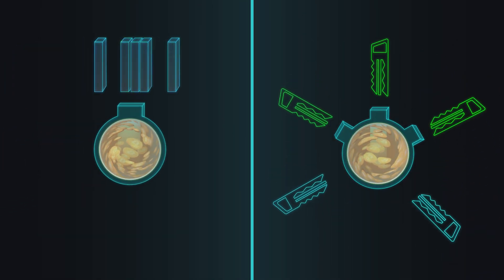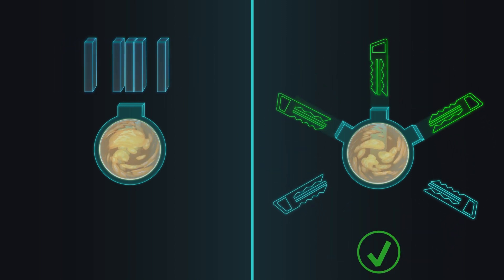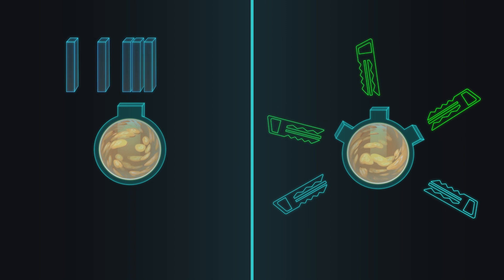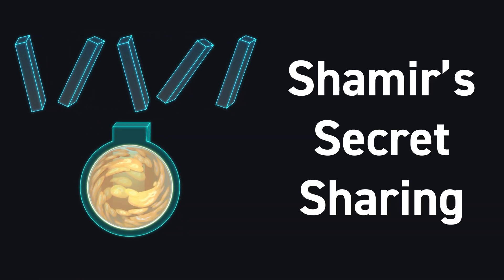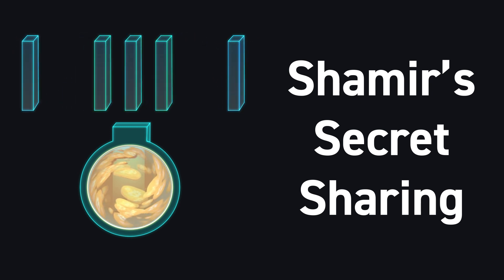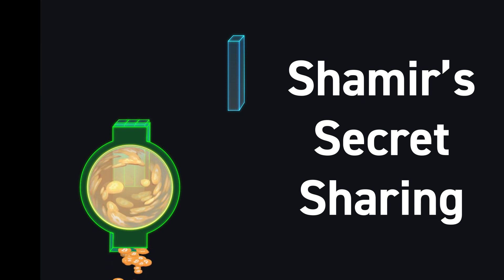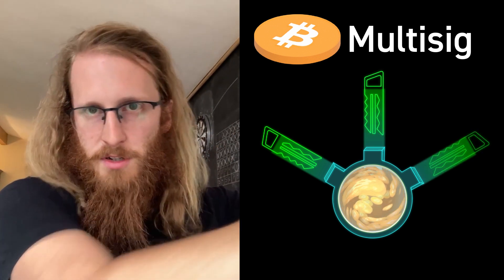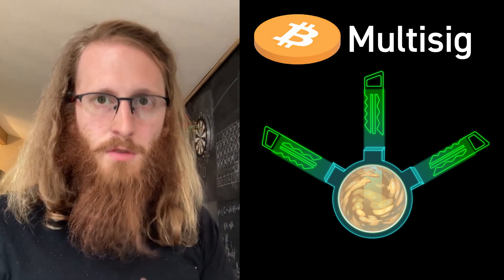Shamir’s Secret Sharing vs Multisignature—Which Is Best?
Head of Blockstream Research, Andrew Poelstra, compares Shamir’s Secret Sharing scheme and multisignature.